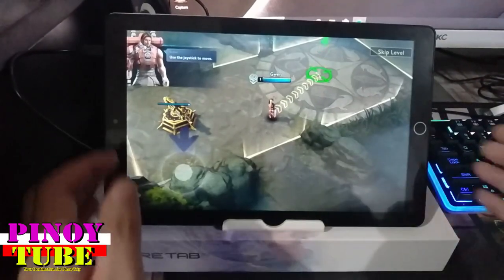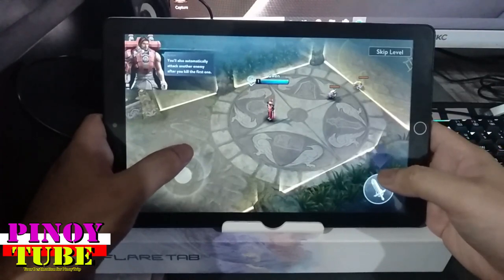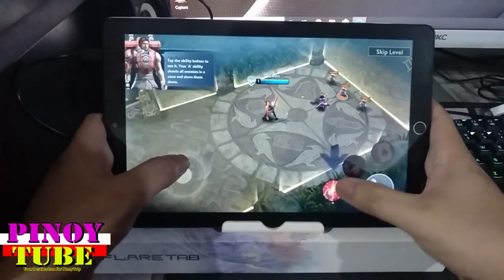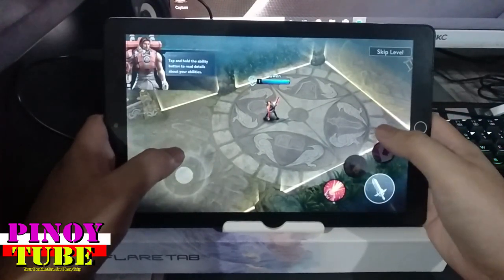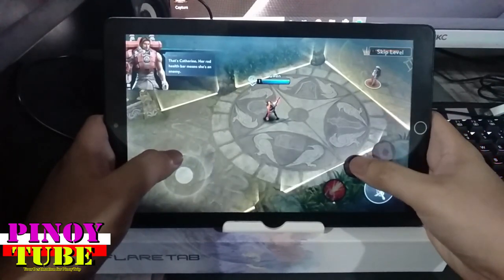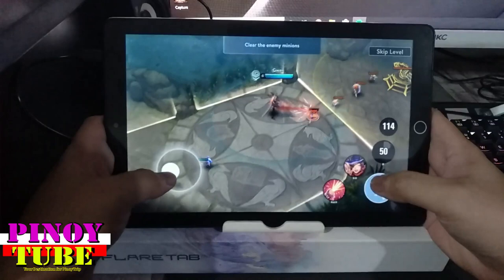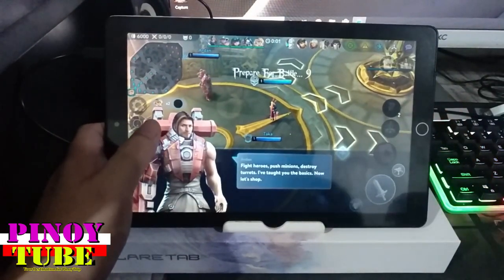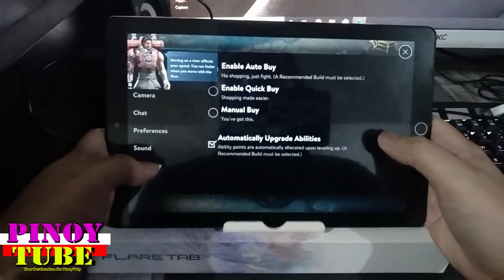Cherry Mobile Flare Tab Pro Gametest Vainglory - Pinoytube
Games you can play on your Cherry Mobile Flare Tab Pro on Low, Medium, High Settings.